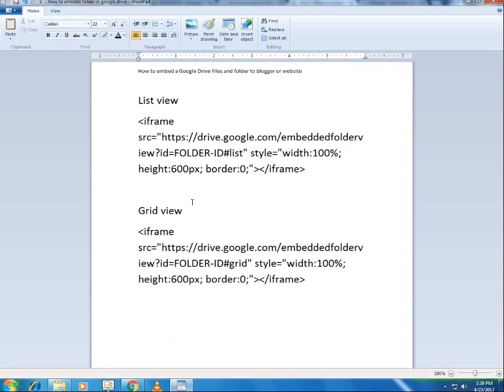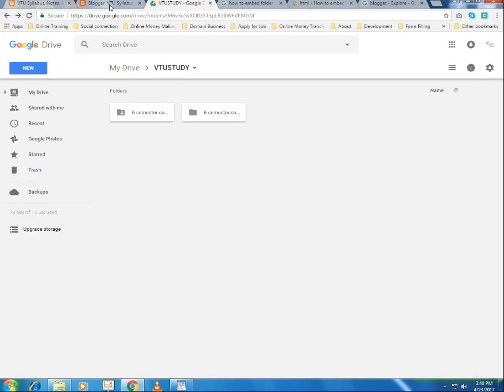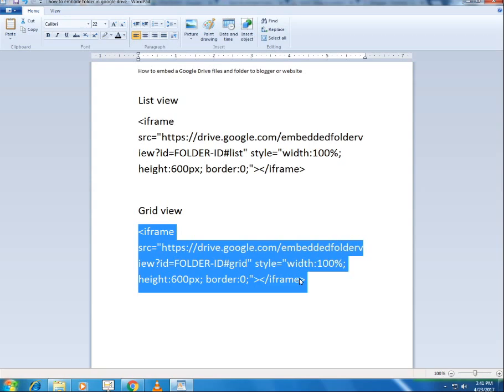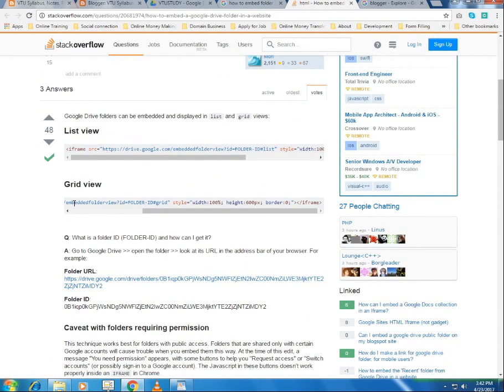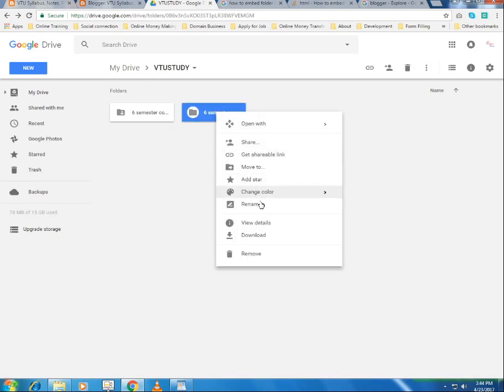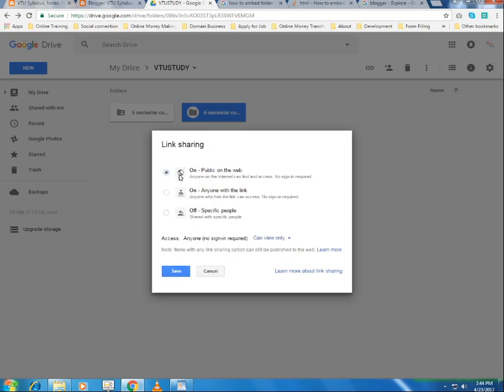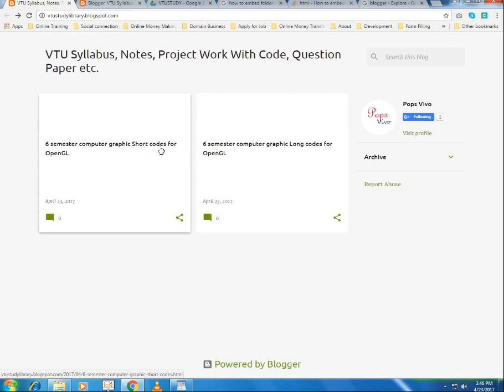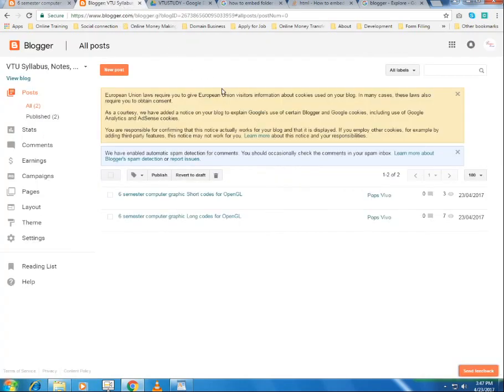How to embed a Google Drive files, video and folder to blogger or website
How to embed a Google Drive files and folder to blogger or website, How to embed a video stored in Google Drive using iframe for blogger